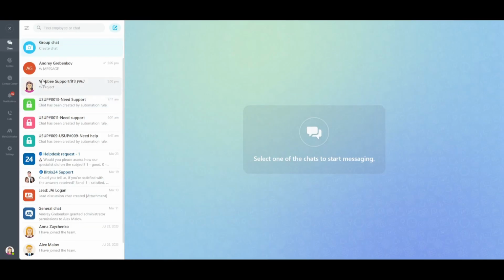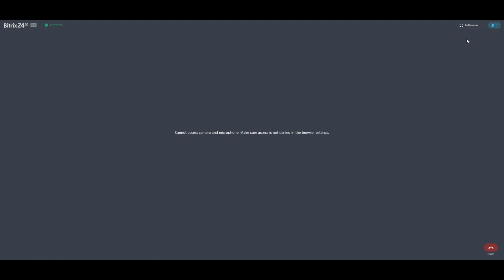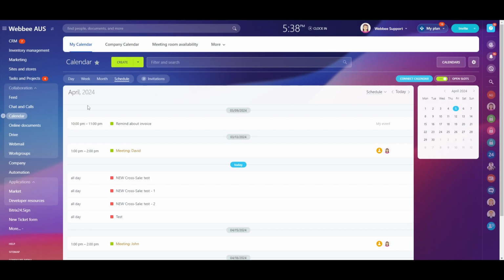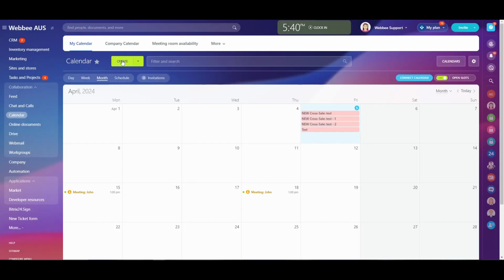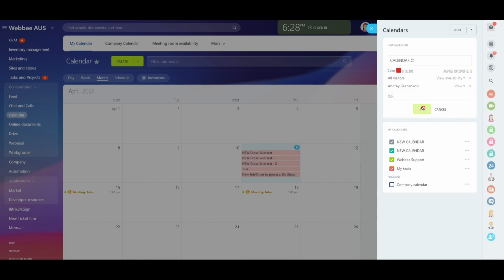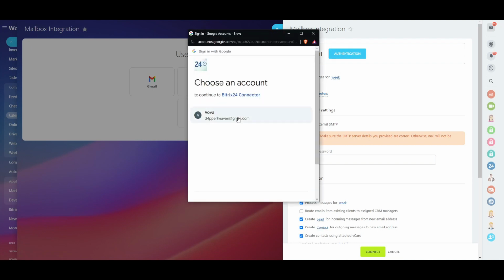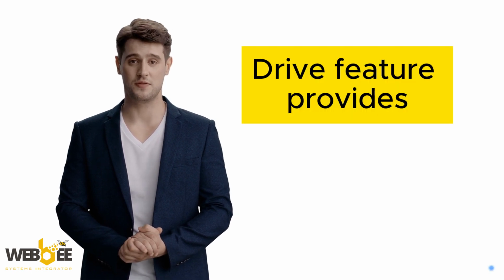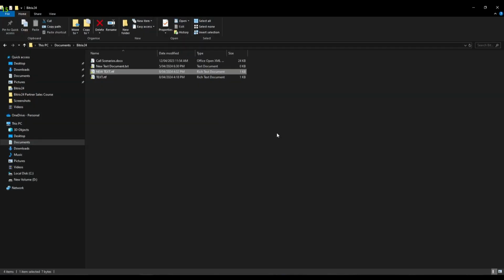2.2 Bitrix24 Collaboration Tools Overview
Welcome to Webbee's Bitrix24 tutorial series! In this video, we'll explore the Collaboration Tools Overview, including chat and instant messaging, calendar and open slots scheduling, email integration and setup, documents and Drive overview, and activating Drive synchronization through the desktop application.